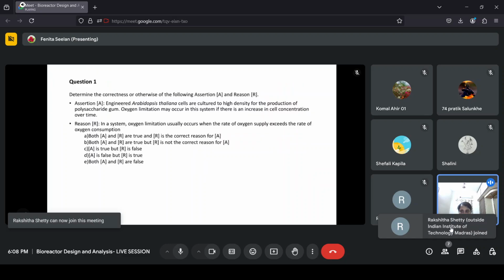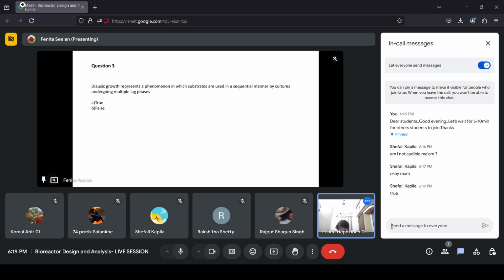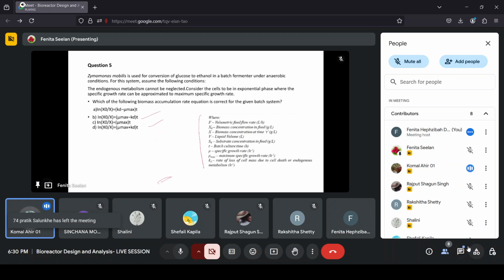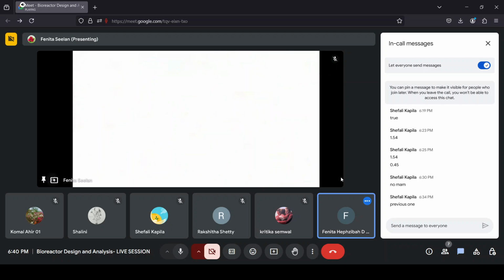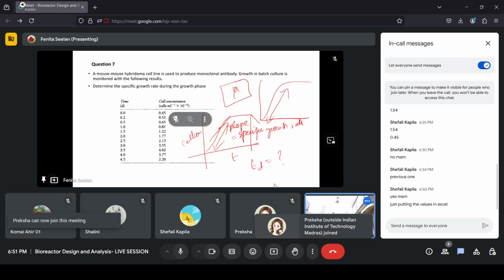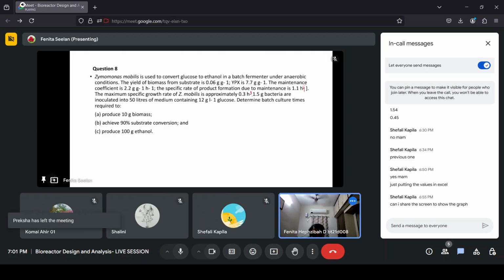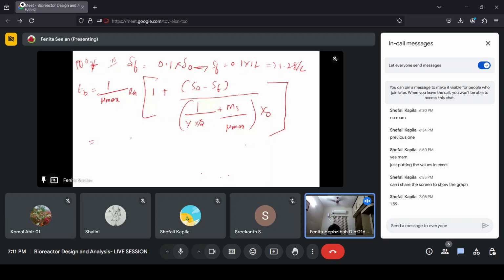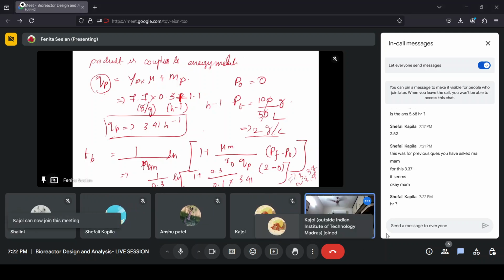LIVE WEEK 2